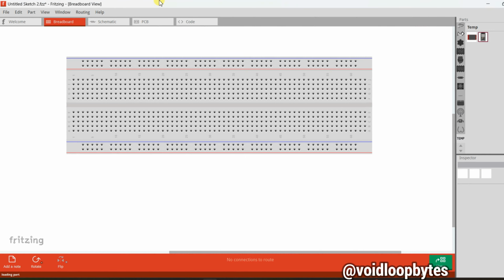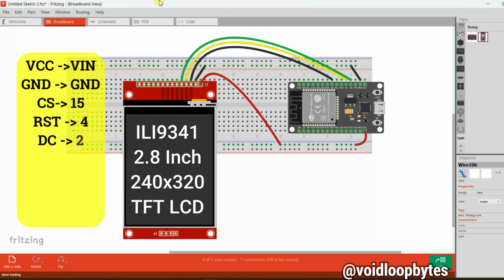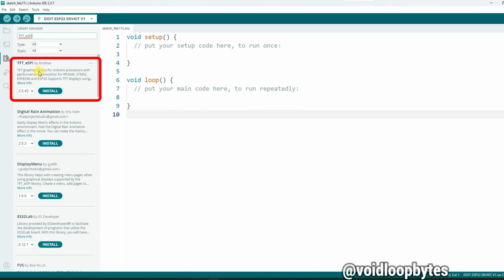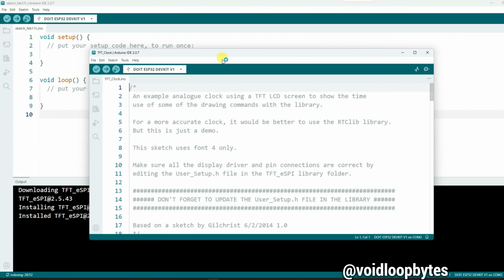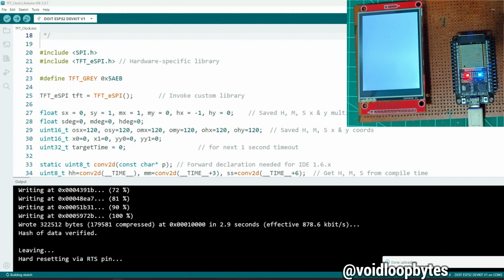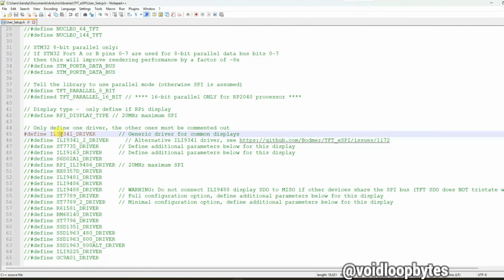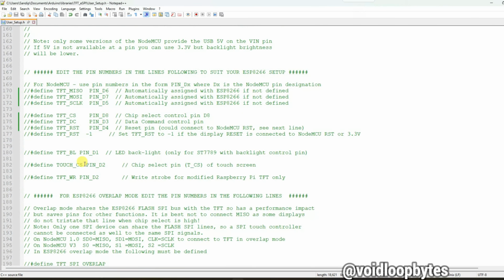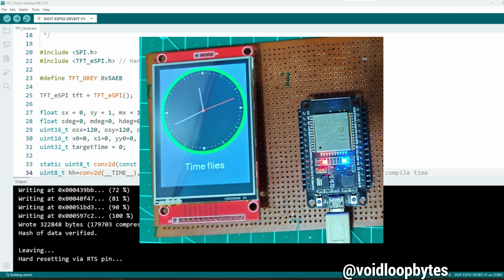Ultimate Guide: High-Speed ESP32 + ILI9341 LCD Setup (TFT_eSPI) | Part #0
In this video, we’ll explore:
How to interface an ILI9341 2.8-inch TFT LCD display with ESP32 using Arduino framework and the TFT_eSPI library.
We will cover wiring connections, library configuration, User_Setup changes, and a working graphics demo.

💻 Related Code & Resources